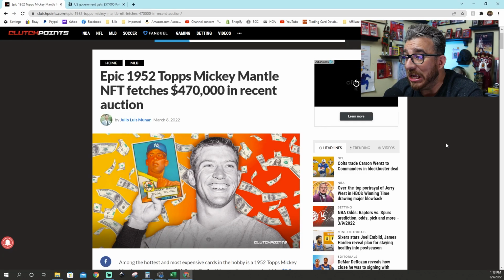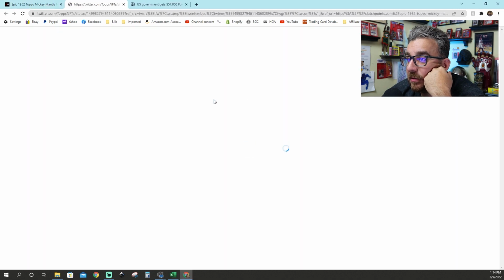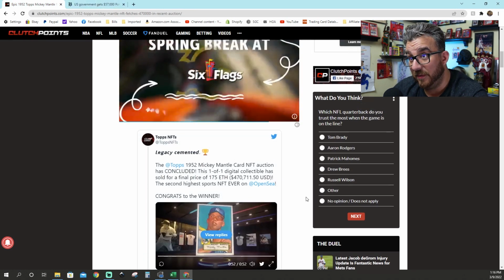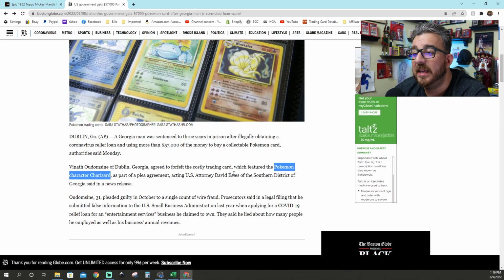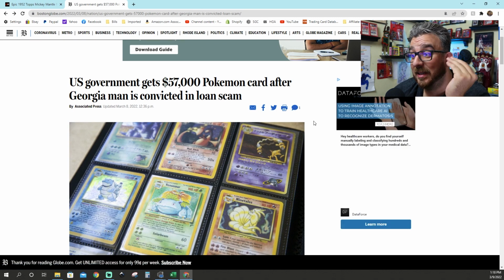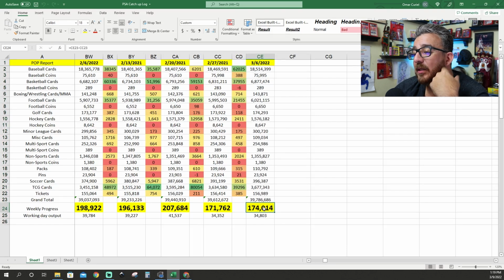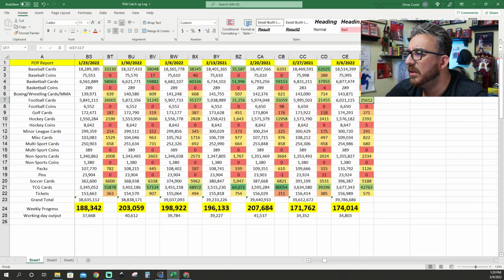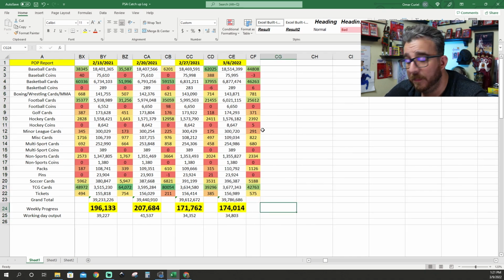WEEKLY HOBBY UPDATE! RECORD SETTING NFT and COLLECTOR GOES TO JAIL! PSA OUTPUT UPDATE 3/9/2022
Visit Collect 3D Prints to purchase your custom display cases for PSA SGC BGS and HGA graded cards:

My eBay link to items I have for sale: